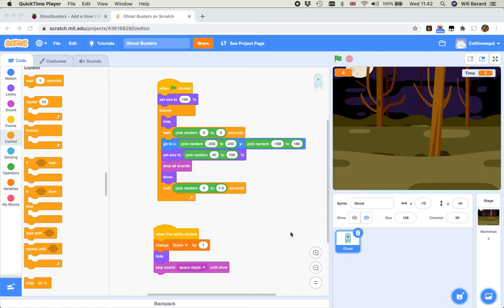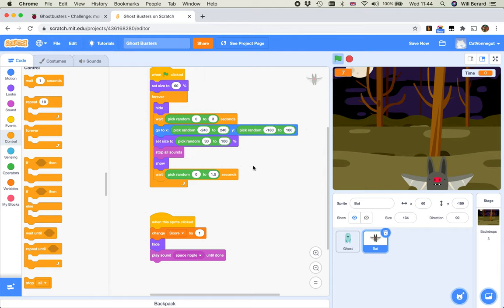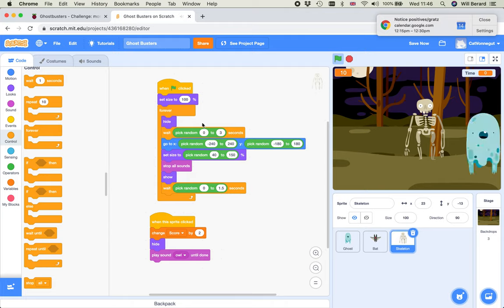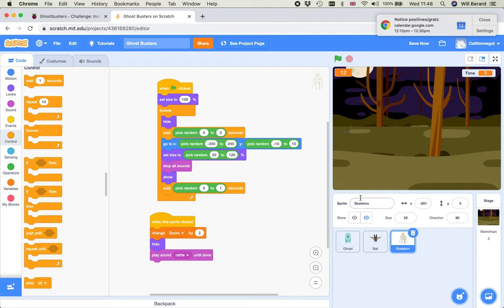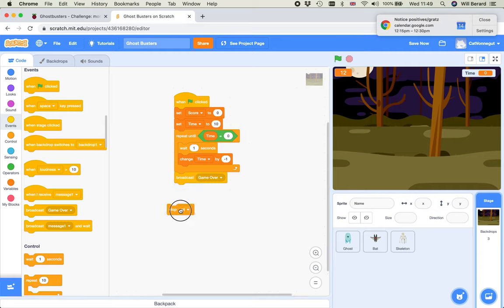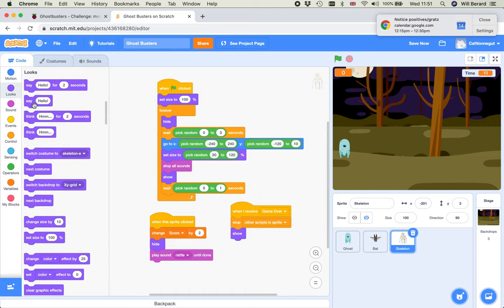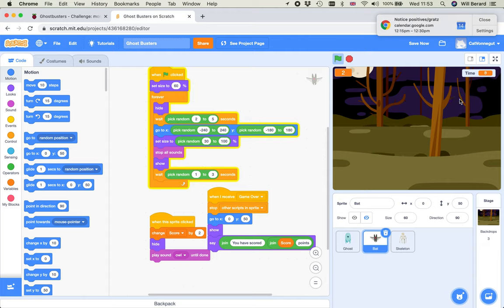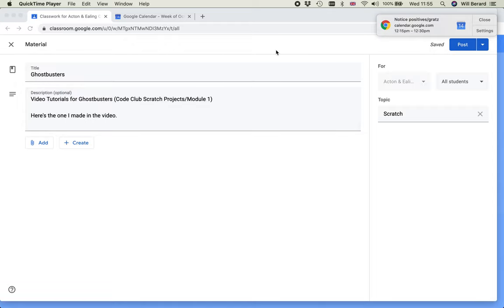Ghostbusters (Scratch) 5 - More Ghosts!